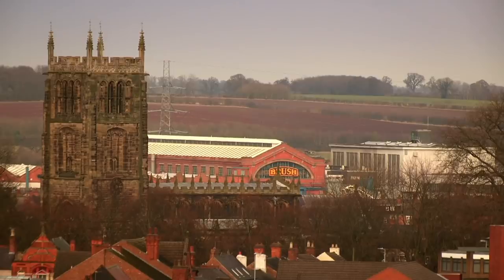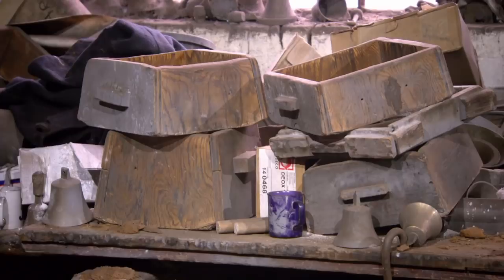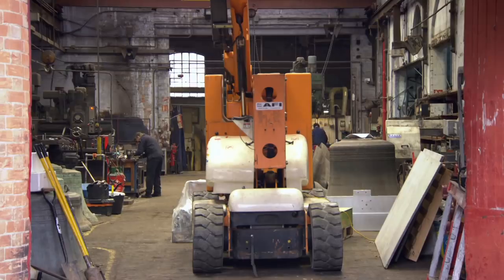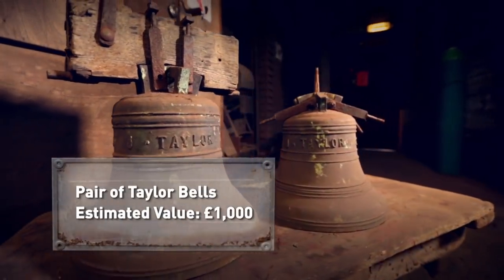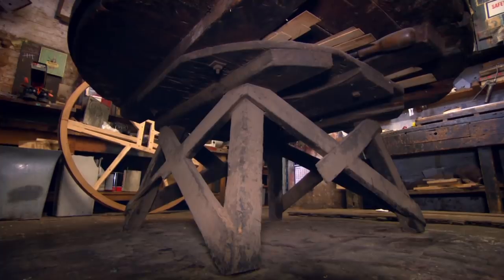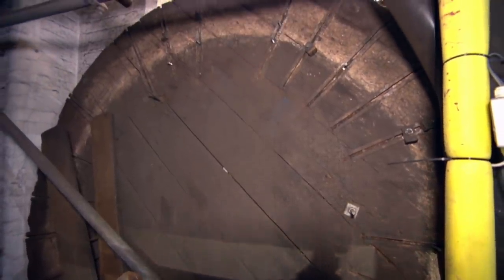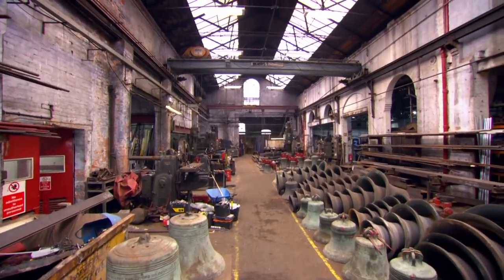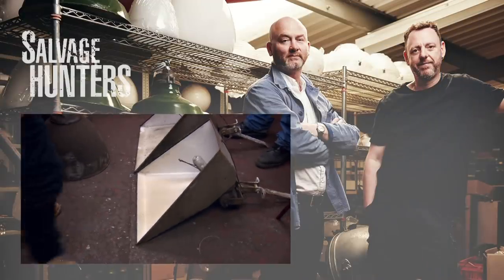Awesome Industrial Table Top Leaves Drew In Awe! | Salvage Hunters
Drew explores a historical bell foundry in Loughborough for bespoke industrial gems and discarded light fixtures.